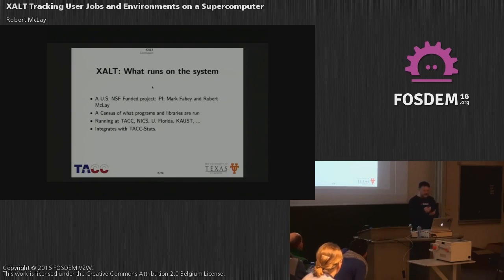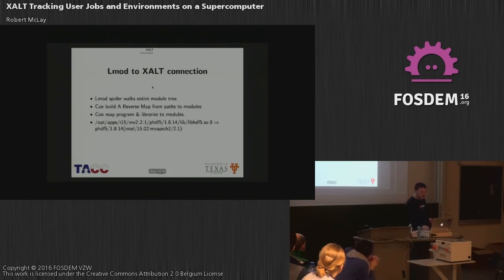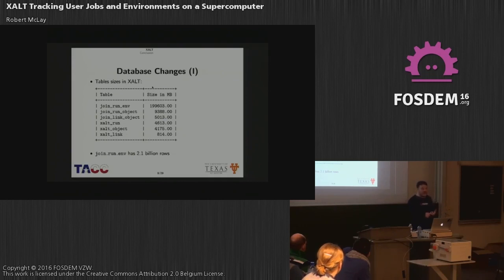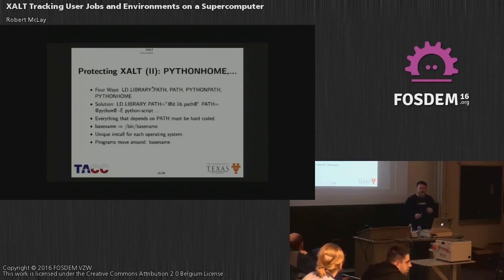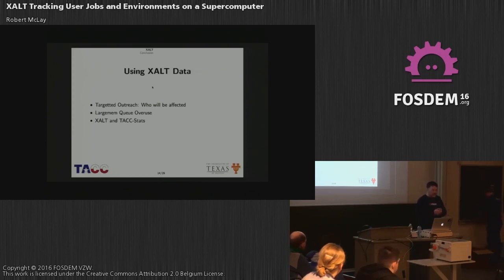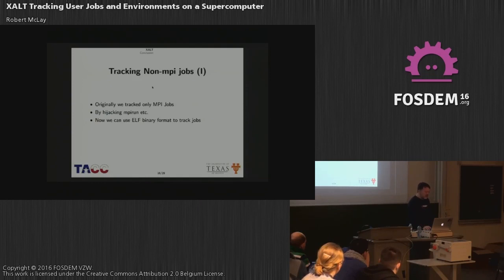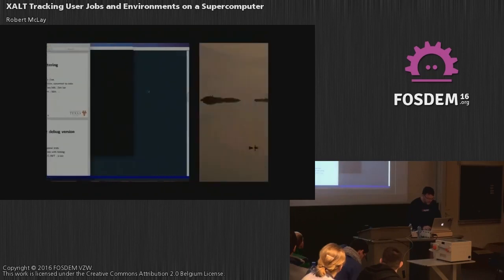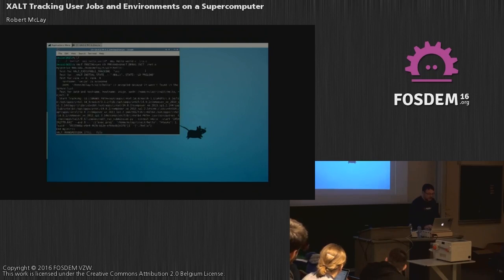FOSDEM 2016 - Aw1126 - Xalt Tracking User Jobs And Environments On A Supercomputer